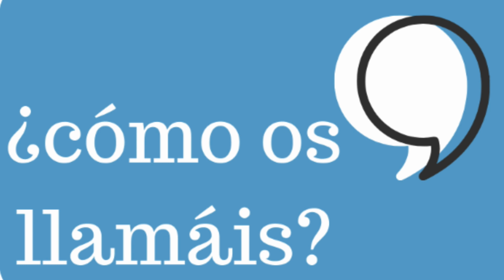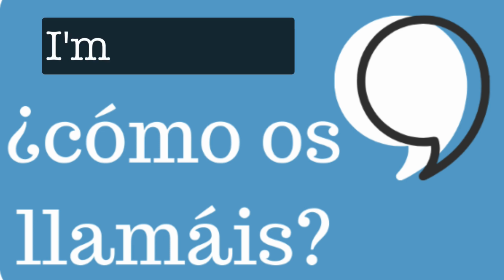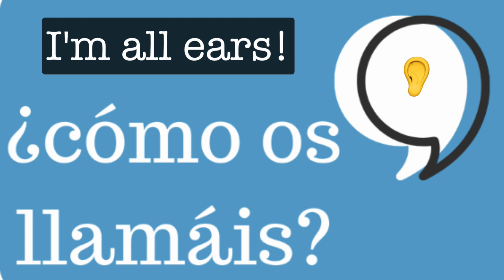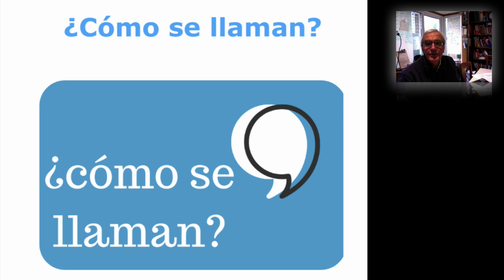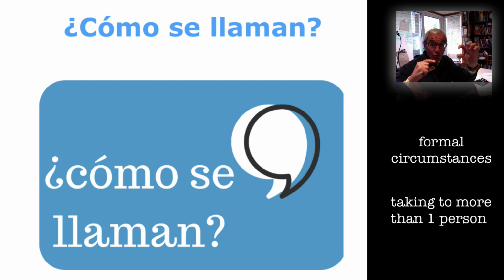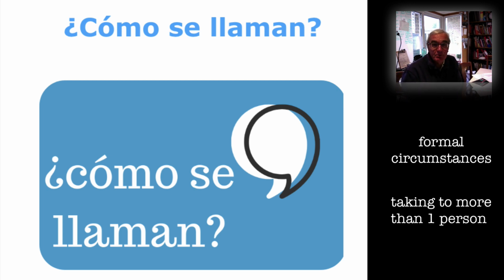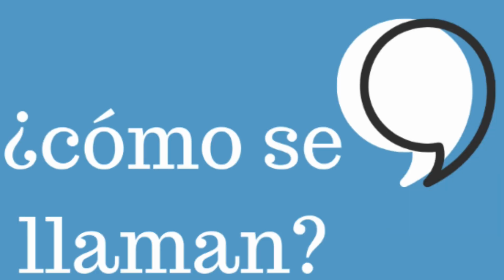What is your name in Spanish | How to say what is your name in Spanish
If you want to know how to say what is your name in Spanish, then this video is for you.

All four forms are discussed in the video.

1. the informal, singular (tú) form
2. the formal , singular (usted) form
3. the informal plural form (vosotros) form
4. the formal plural form (ustedes) form.